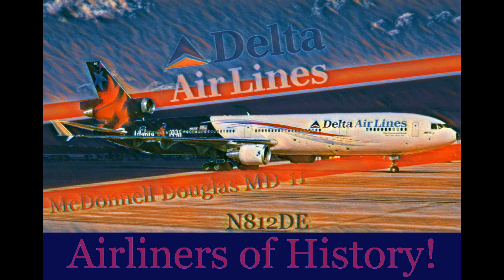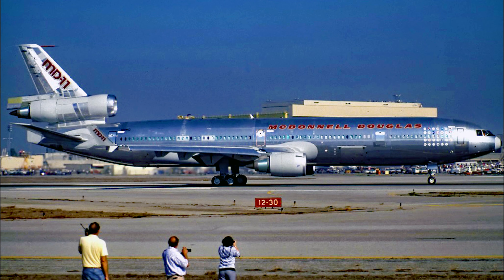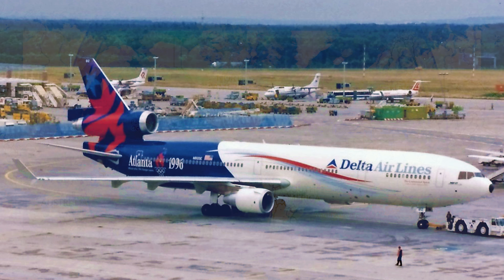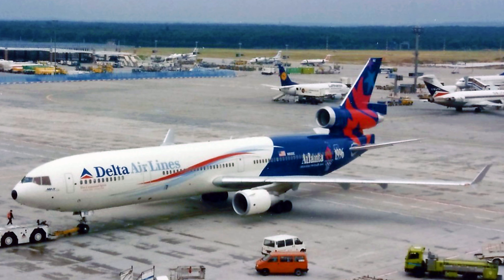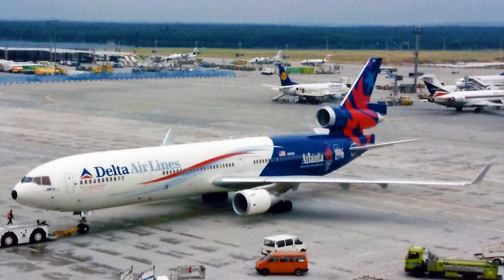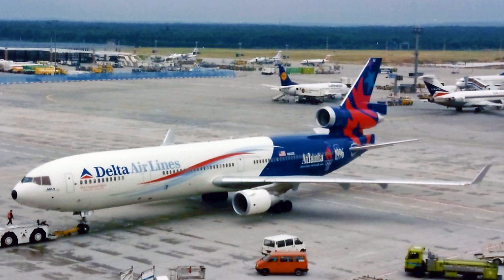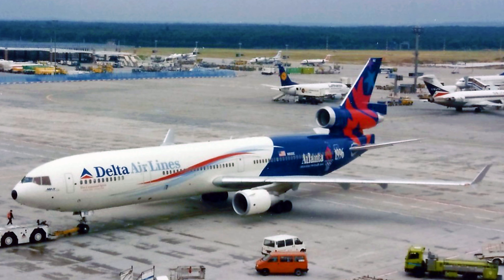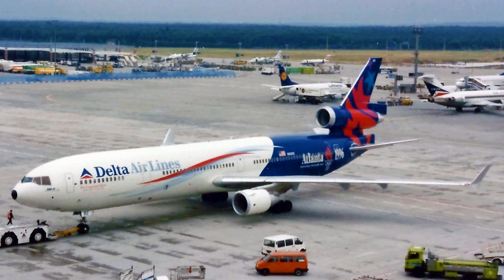Rare Beauty: A Up-Close Look at Delta's Iconic MD-11 "Centennial Spirit" (N812DE)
A  short history of the Delta Airlines McDonnell Douglas MD-11 "Centennial Spirit" aircraft (N812DE) an aircraft that served as both passenger carrier and Cargo hauler, and awaits it's fate in a california desert.  Credits to Flickr, Youtube and airliners.net for the video and pictures. Music is from Ally Piper.